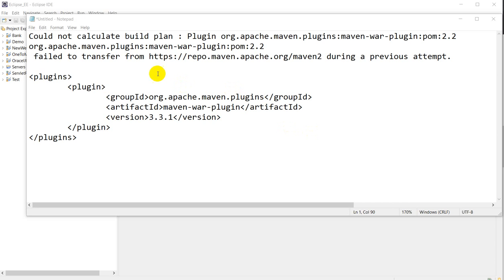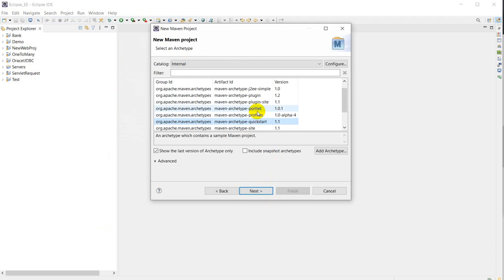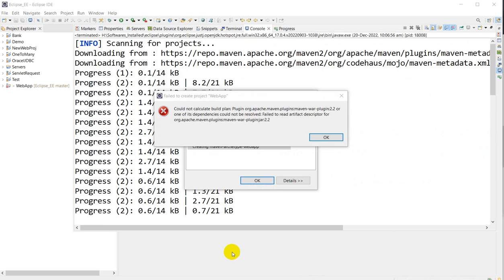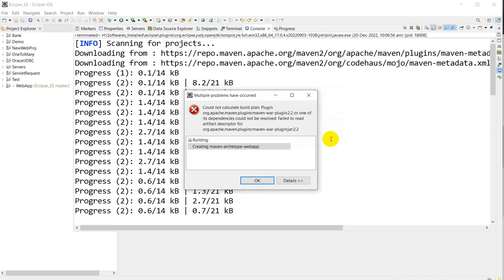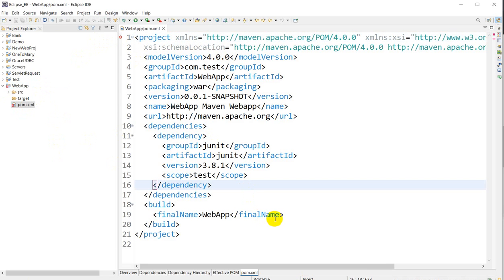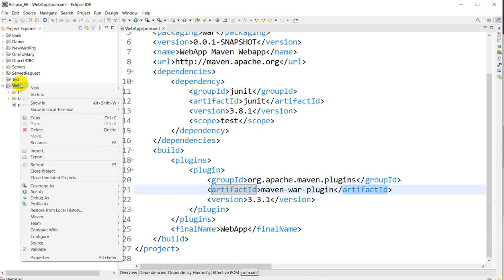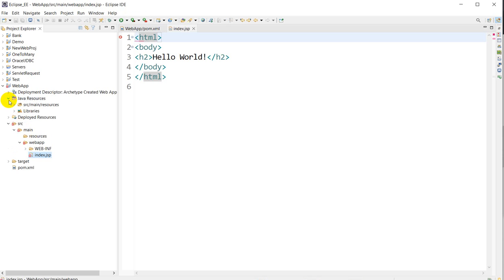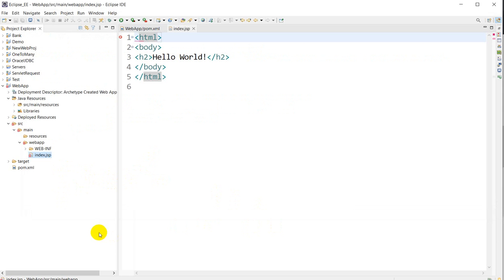Could not calculate build plan : Plugin org.apache.maven.plugins:maven-war-plugin:pom:2.2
Maven Error Pom.xml file Could not initialize class org.apache.maven.plugin

maven webapp error

use angled brackets at the place of *

*plugins*
 *plugin*
  *groupId*org.apache.maven.plugins*/groupId*
  *artifactId*maven-war-plugin*/artifactId*
  *version*3.3.1*/version*
 */plugin*
*/plugins*